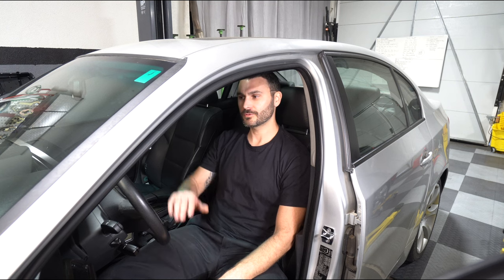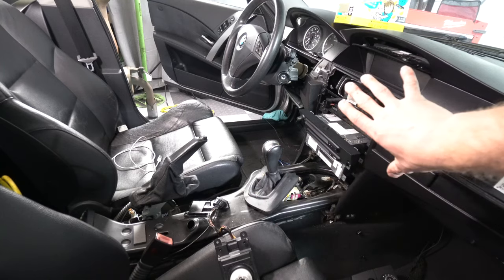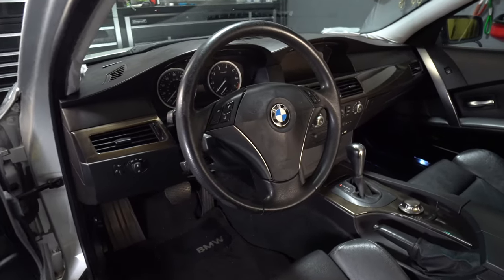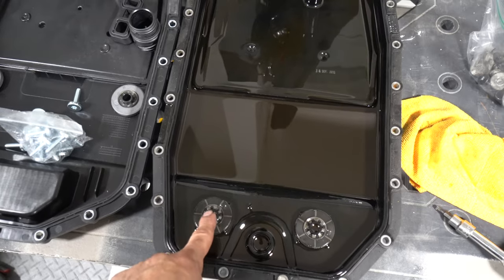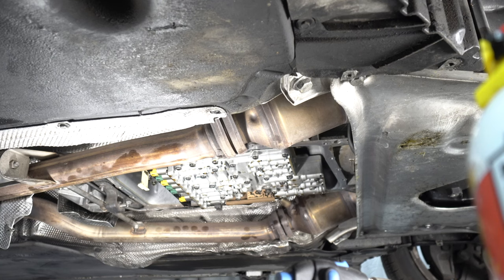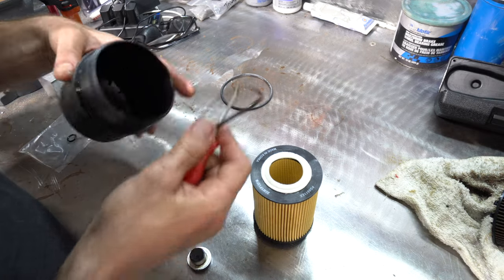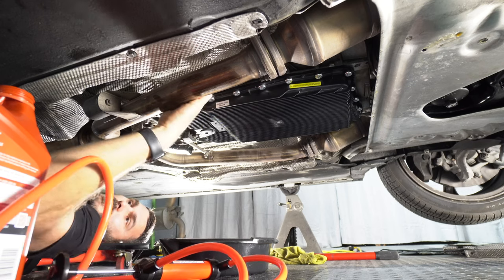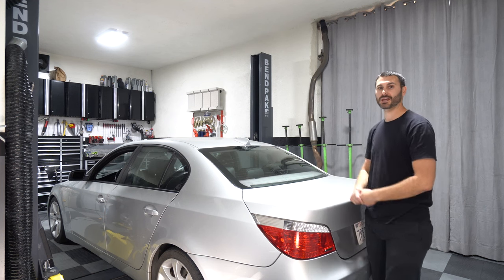BMW 545i E60 Transmission Service, Will it Fix the Hard Down Shift Problem?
In todays video we will continue rebuilding the salvaged 2004 BMW 545i E60 by replacing the broken I Drive controller, installing the rest of the missing interior components, installing an aftermarket Apple CarPlay system and preforming a transmission service and oil change. Look out for the hidden sneak peak into next weeks video!

Timestamps:
00:00 Intro
00:08 Overview of video
00:44 I Drive Controller replacement
02:05 Apple CarPlay Install
04:23 Installation of all interior components
07:09 Completed Interior overview
07:30 Transmission Service overview
10:08 Transmission fluid/pan inspection
11:26 Valve body removal
13:22 Valve Body installation
15:38 Oil Change
16:04 Oil and filter Inspection
19:38 Transmission pan installation
21:12 Transmission fluid fill procedure
23:45 Outro

--Related Content--
Rebuilding a salvaged BMW E60 545i

Rebuilding a salvaged BMW E60 545i (part two)
Rebuild Revival